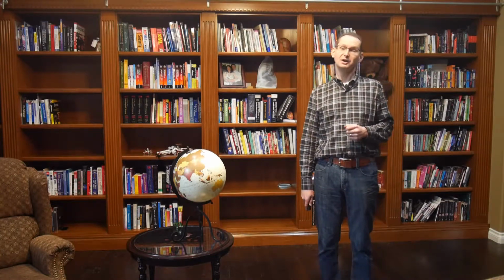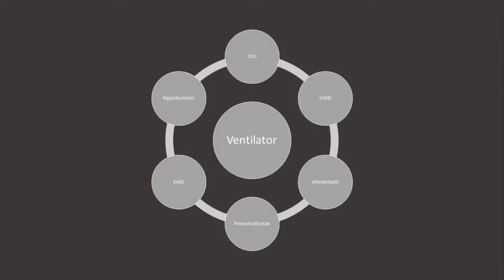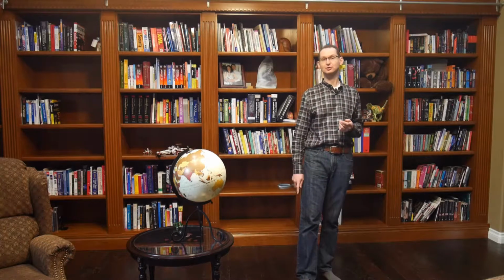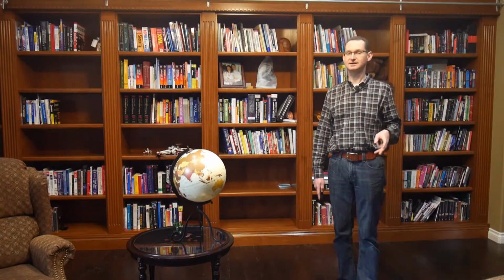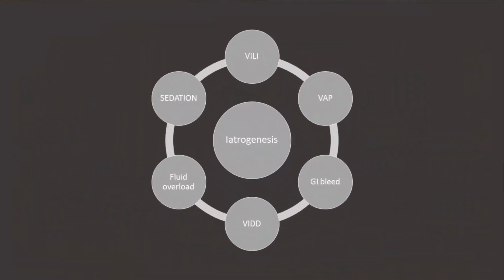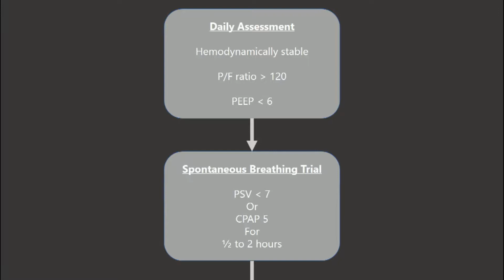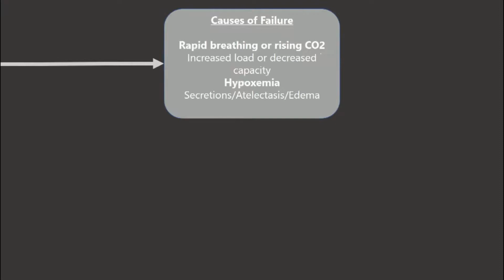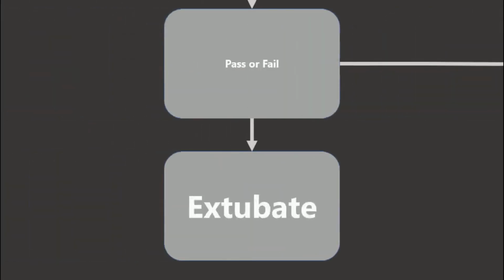Liberation from Mechanical Ventilation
In this episode we cover the essentials of getting patients off mechanical ventilation.